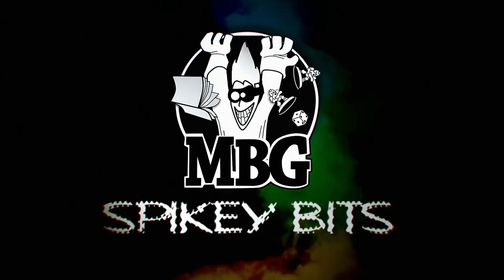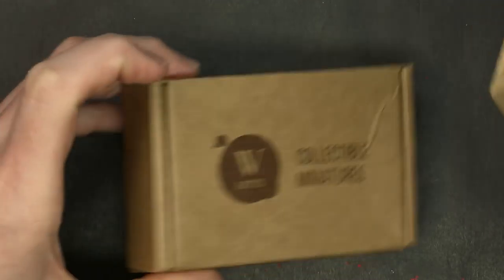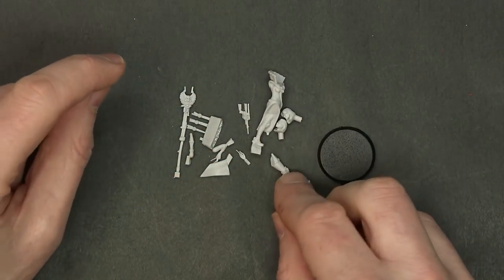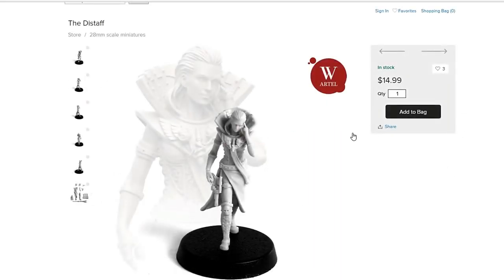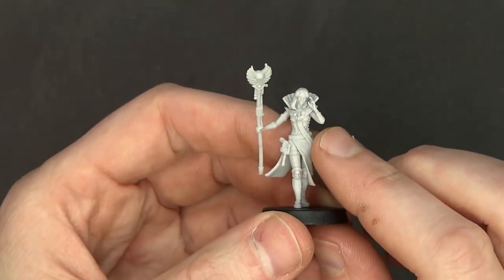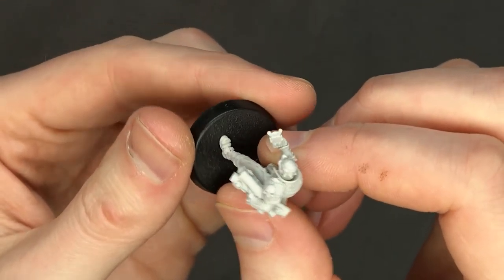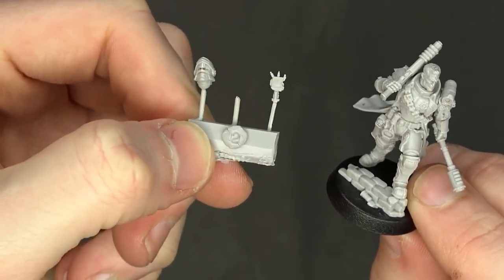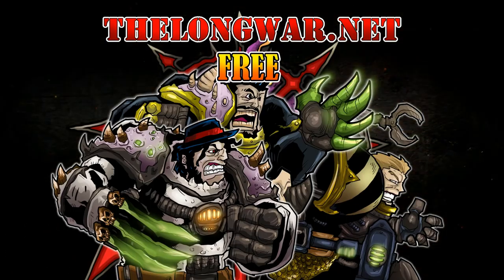More 28mm Heroes: Artel W Miniatures Unboxing & Build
Come see more of Artel W miniatures great line of models from their Assassin, Distaff, Savant and more!

Models provided by Artel W for review